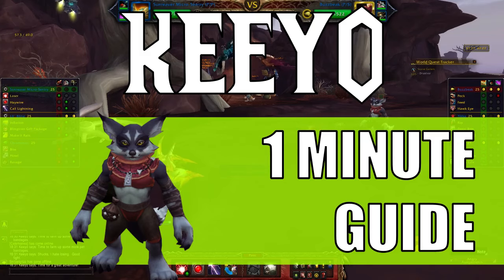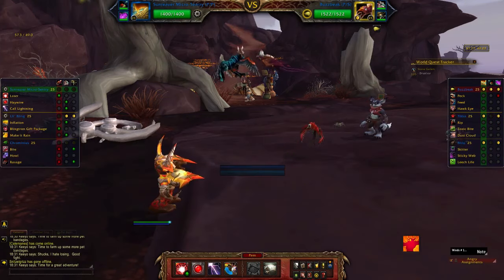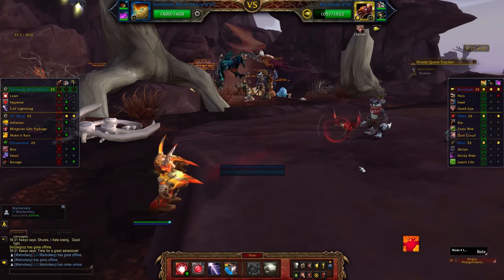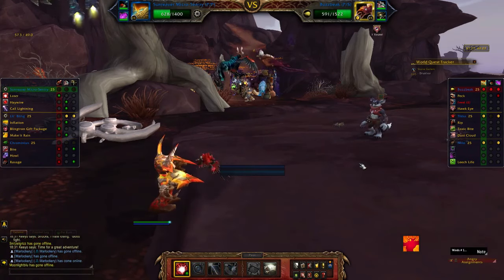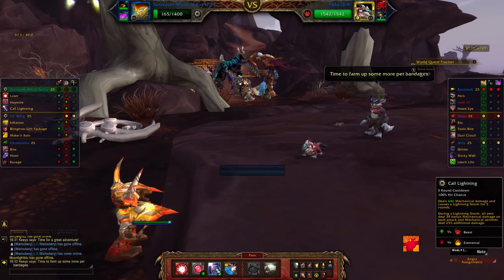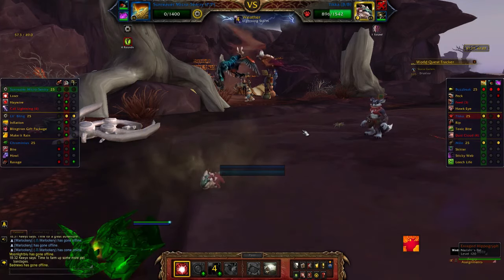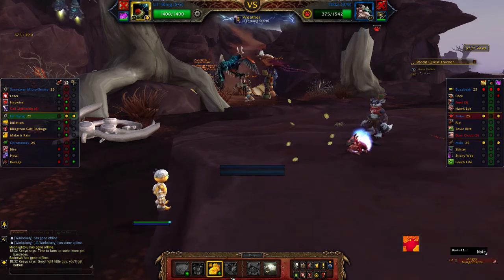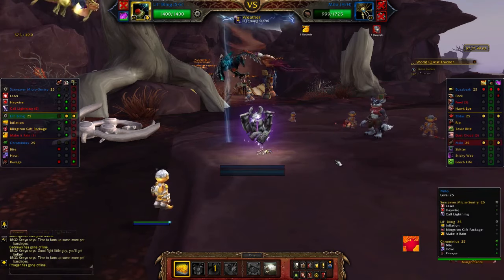Keeyo - Vol'dun Pet Battle 1 Minute Guide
Hey everyone, today we have a guide to the Keeyo pet battle in Vol'dun for the 'Keeyo's Champions of Vol'dun' world quest.  In this 1 minute guide we take down Keeyo using a team of strong counters. We start with a strong magical attacker (nexus whelpling) then switch to a mechanical to take down the beast type pet, then hold a beast type attacker in reserve, although it is not needed here.

Following this guide you should be able to defeat Keeyo  in Vol'dun easily!